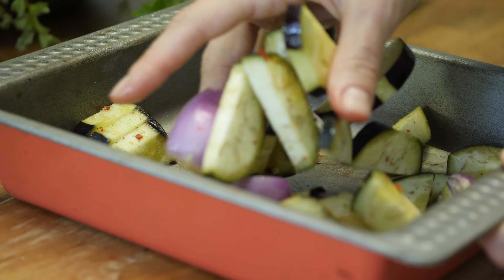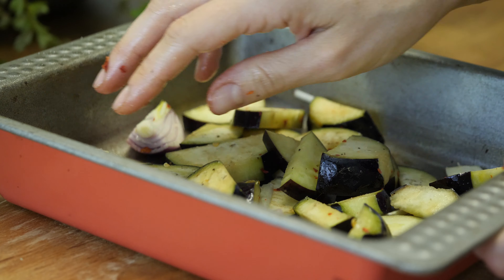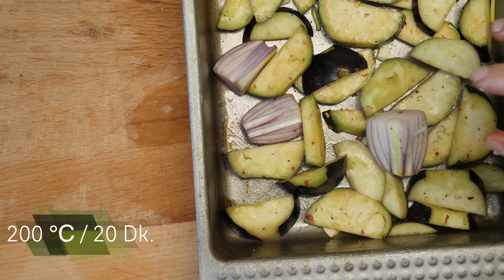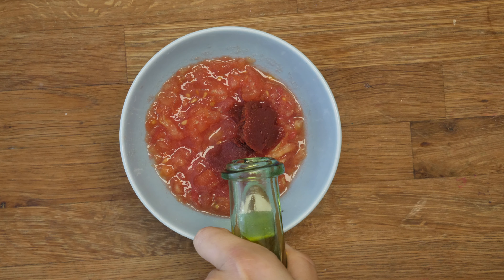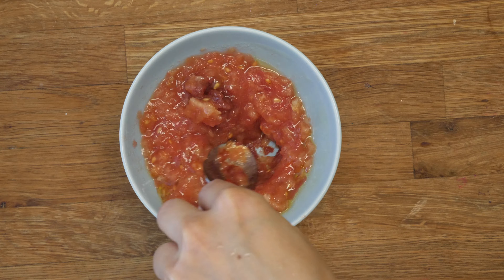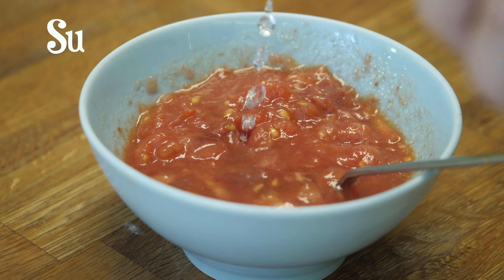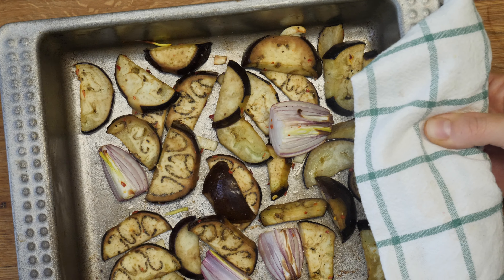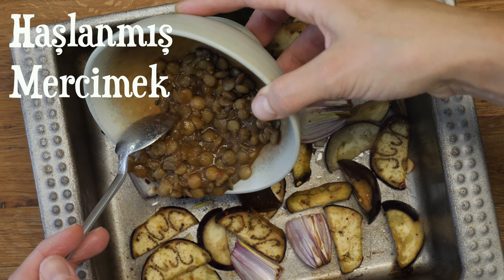Fırında Mercimekli Patlıcan Yemeği - Vegan Tarifler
Nefis bir yaz yemeği...
Hafif ve çok lezzetli!

Malzemeler
1-2 adet patlıcan
1 adet soğan
1-2diş sarımsak
tuz, karabiber ve zeytinyağ
Sosu için
1 küçük kase haşlanmış yeşil mercimek
2 adet rendelenmiş domates
1 tatlı kaşığı salça
1 yk zeytinyağı
1 yk su
tuz
karabiber